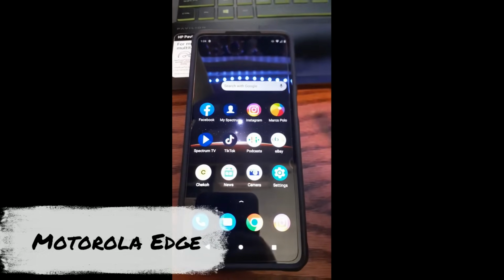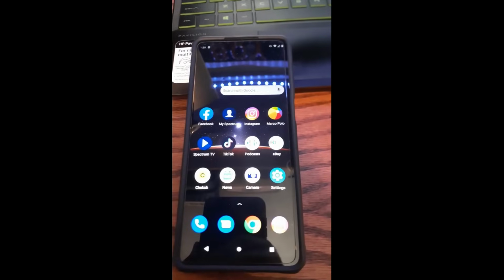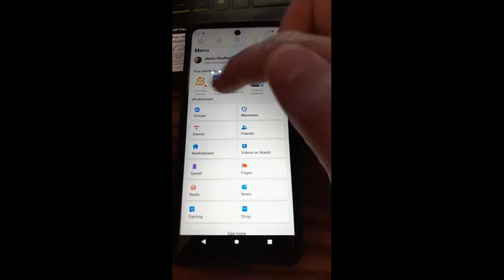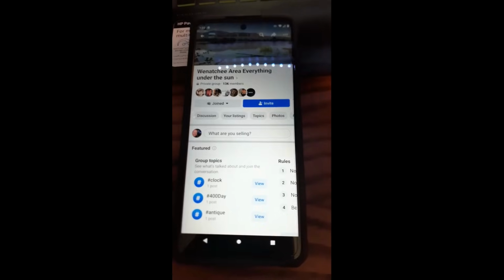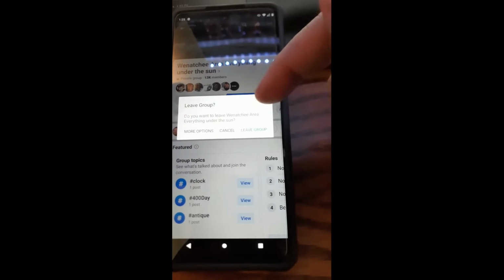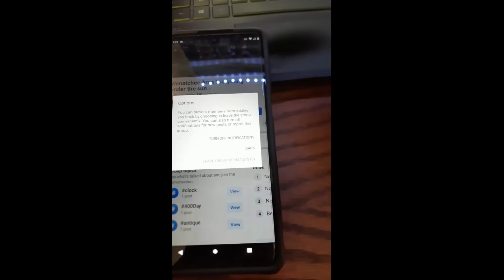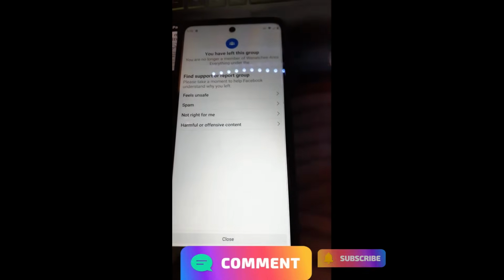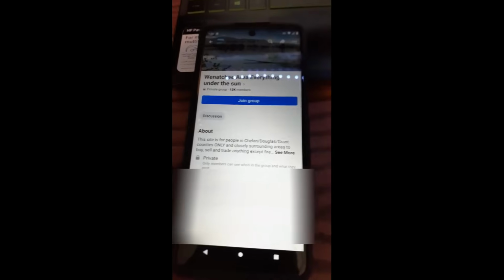How To Leave Facebook Group on App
This time in this video, I will be showing you how you can leave a Facebook Group on your app. This will be shown using your FB app. If you want to see the one on how to do this on the website here is the link.

Many of us use Facebook daily and some for many years. You probably have been invited to groups on Facebook. On my account, I have joined many over the years but recently realized I’m not active or interested in some of them any longer. You might have the same issue and now would like to clean up those unwanted groups. I have written many articles on Facebook and this one will continue this trend. This time we will cover how you can leave Facebook groups which will clean up your account. Before we get into this please check out some of the other videos I have created about Facebook:

Now that you have all that new knowledge, it is time to dive into this. Open those Facebook accounts and we can get started.